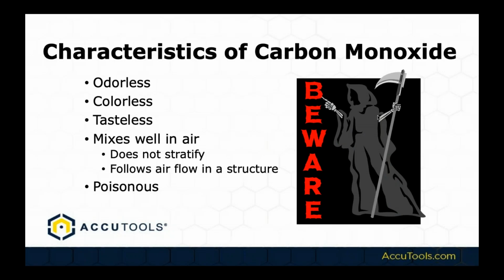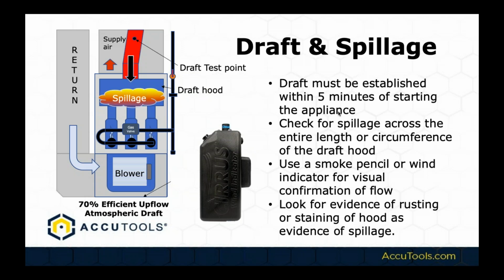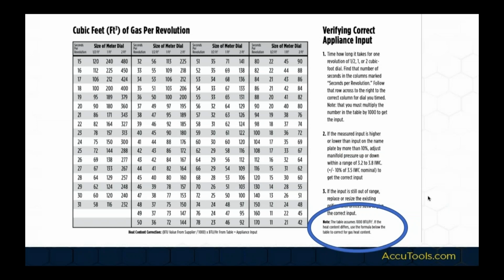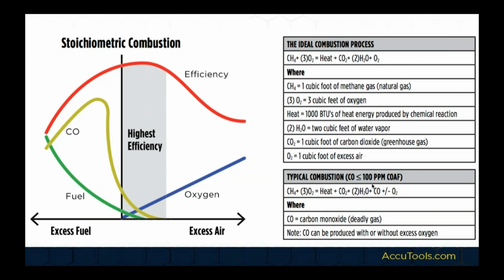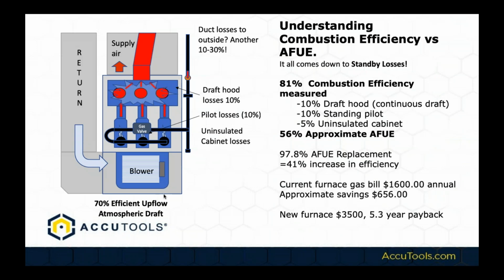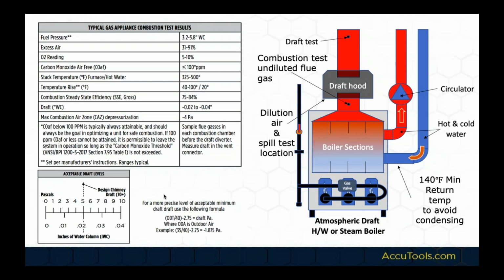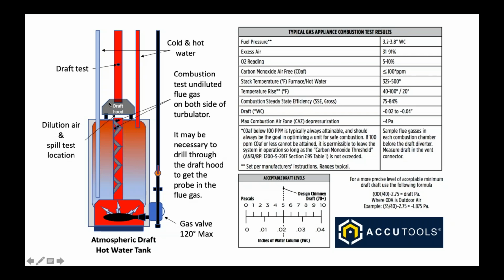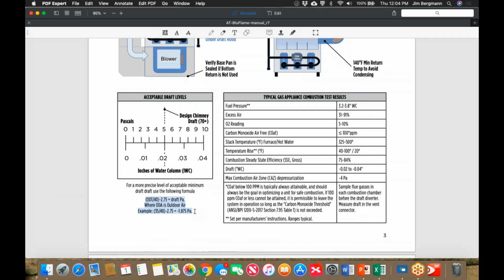Jim Bergmann reviews combustion analysis, the BluFlame analyzer and measureQuick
On behalf of Accutools, Jim Bergmann will discuss the new BluFlame combustion analyzer, the interface with measureQuick and a new combustion guide. Get a free BluFlame Combustion guide at this